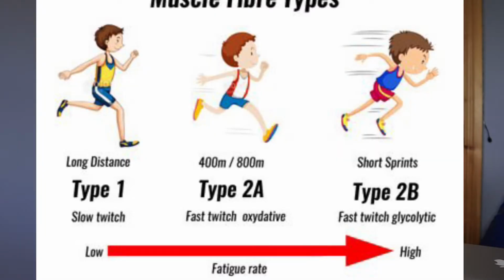Slow Twitch Vs Fast Twitch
People have two general types of skeletal muscle fibers: slow-twitch (type I) and fast-twitch (type II). Slow-twitch muscles help enable long-endurance feats such as distance running, while fast-twitch muscles fatigue faster but are used in powerful bursts of movements like sprinting.